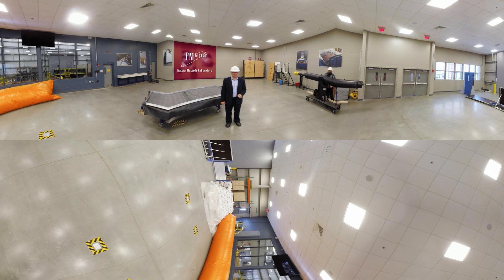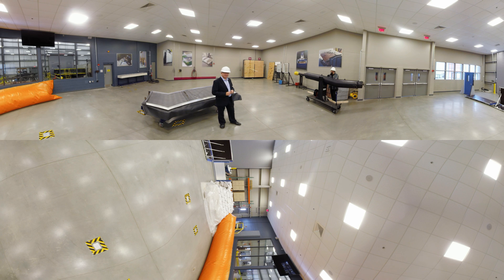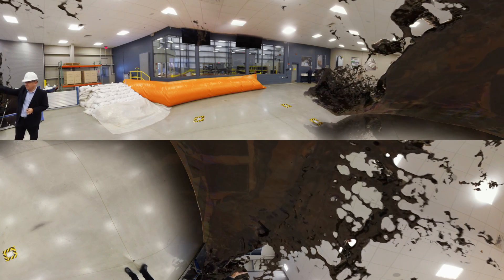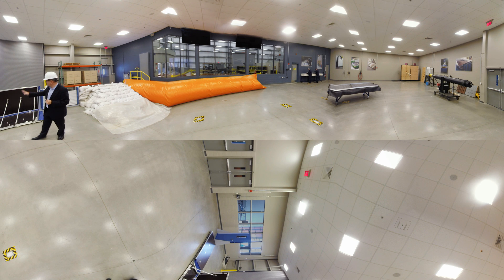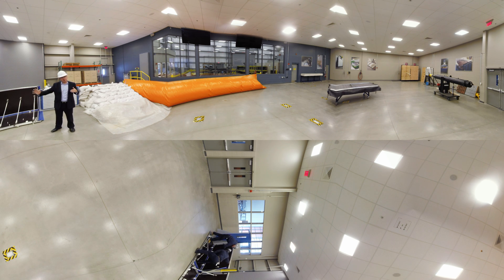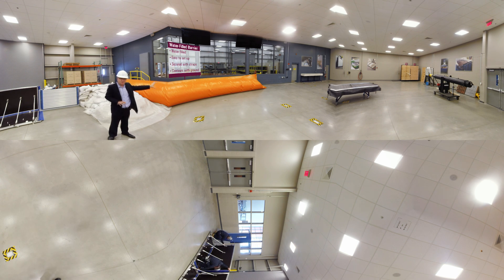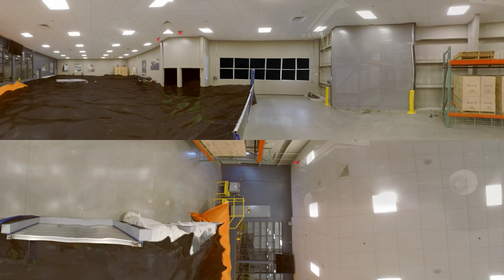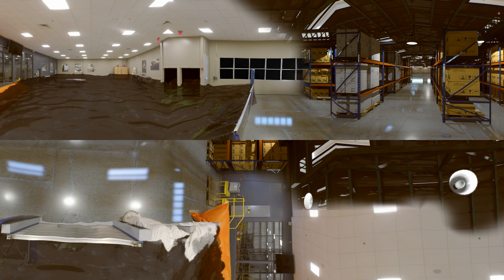Flood 360 Degree Experience at the FM Global Natural Hazards Laboratory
Featured at the RIMS 2017 conference!

Experience a virtual flood, and the benefits of flood protection, at the FM Global Research Campus Natural Hazards Laboratory.

This video gives you an up-close, 360 degree experience of a flood event at our state-of-the-art facility located in West Glocester, RI.